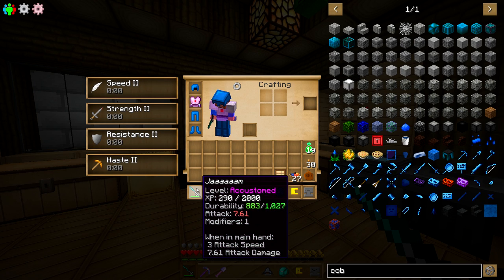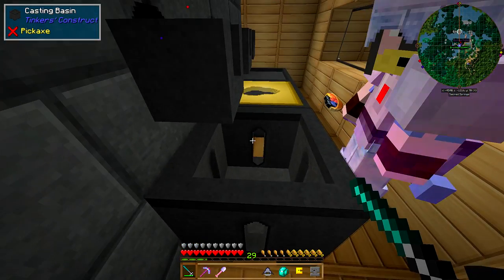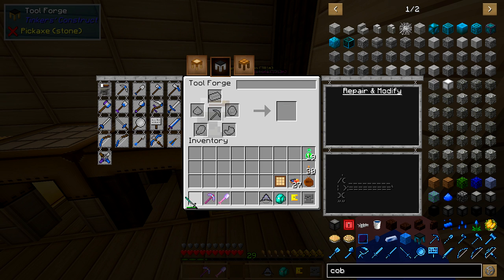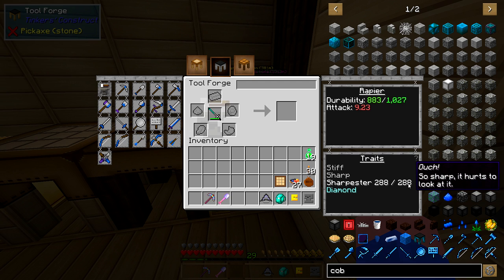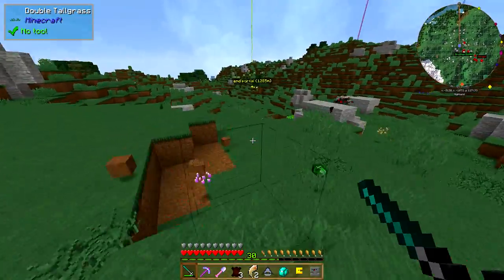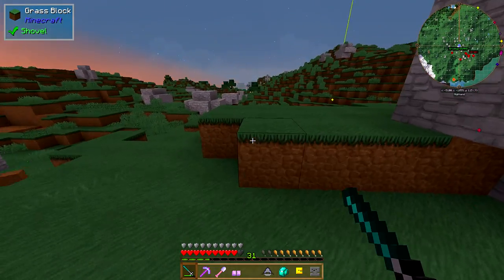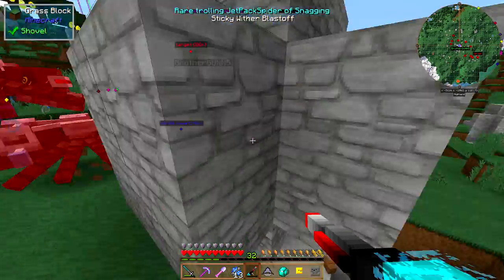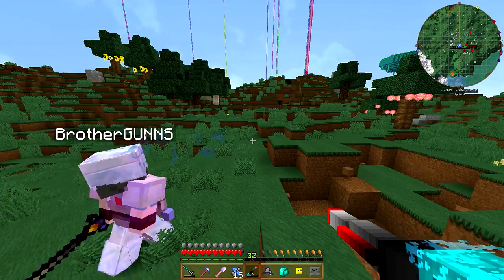Minecraft: Spiderville - YAWcraft, Ep.69